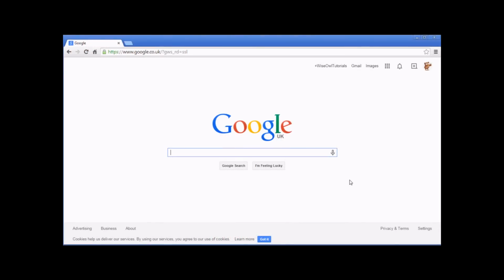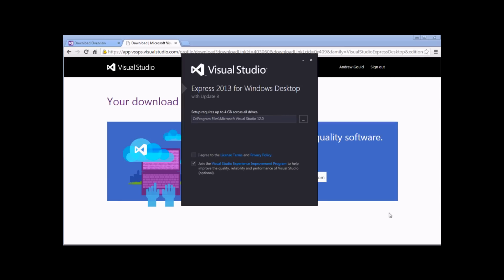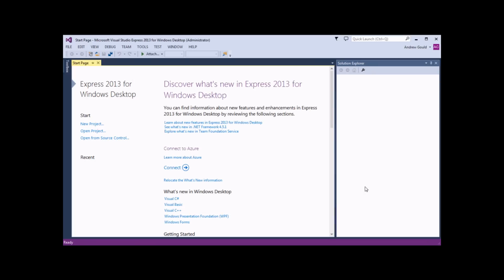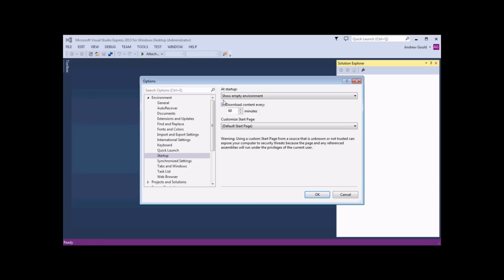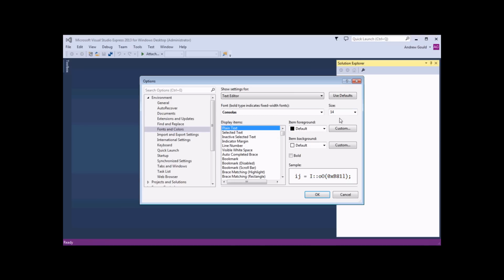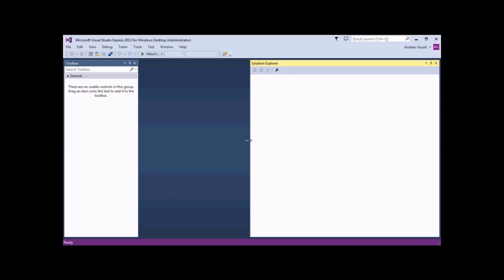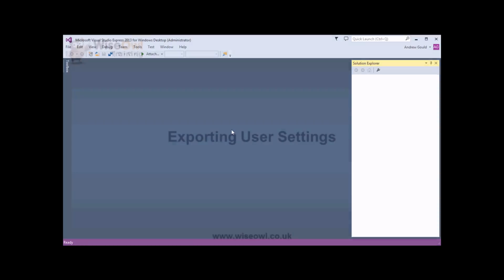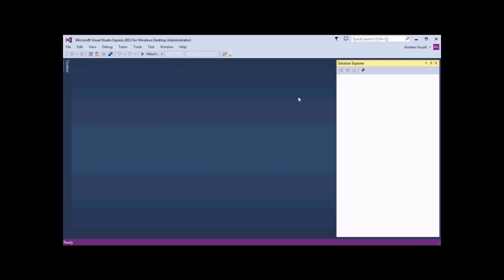C# Introduction Part 1 - Installing and Configuring Visual Studio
- Part 1 of this series on Basic Programming in Visual C# explains how to get up and running with Microsoft Visual Studio. You'll discover how to obtain a free edition of Visual Studio and install it on your machine. The video also shows you how to work in the Visual Studio IDE including tips for configuring the appearance of the application and how to work with the various Visual Studio windows.